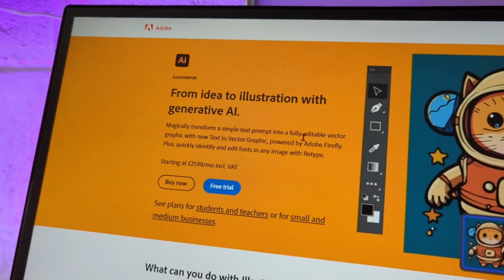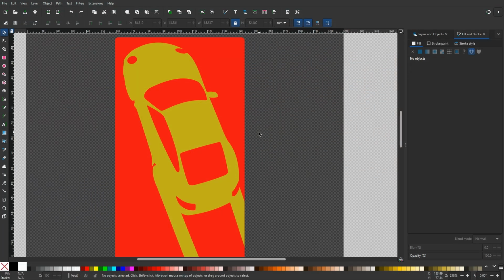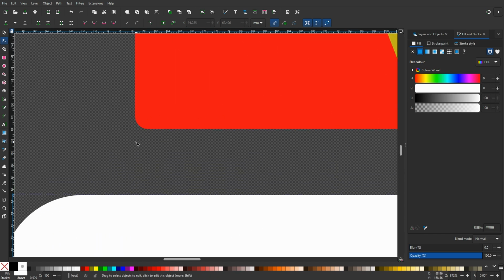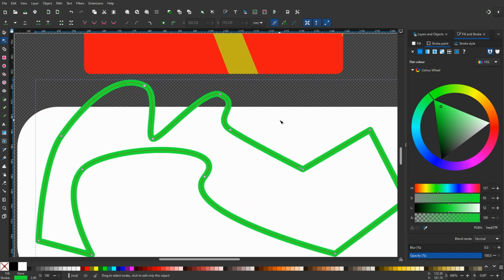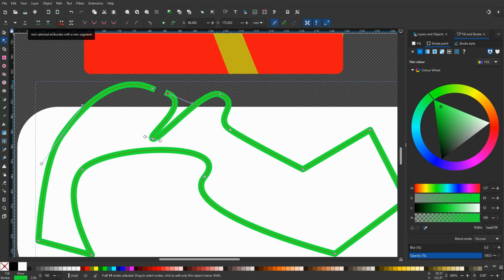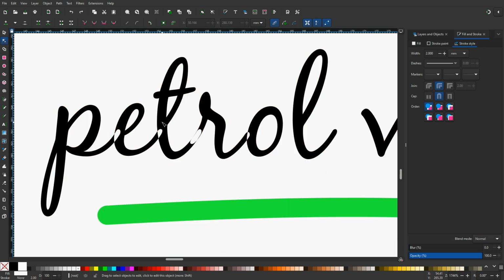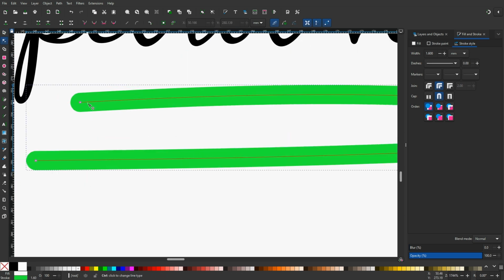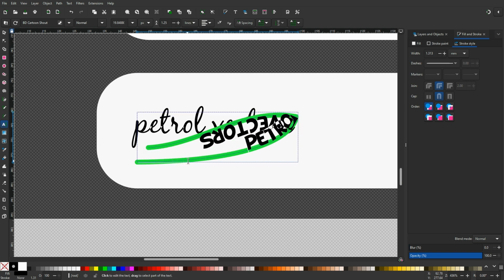Beginners Guide To Making Vinyl Stickers at Home - Vector Basics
Continuing the series Get Started With Making Vinyl Stickers and Signs From Home, in this video we're looking at Inkscape and the basic functions and how they apply to designing stickers and signs. There's a lot to cober which is why I'll be adding to this series over the coming weeks to build up a useful resource of vinyl stickery vectory goodness!

There's a ton of Inkscape tutorials out there but I wanted to put together something that specifically had vinyl cutting in mind.

0:00 - intro and previous video recap
0:21 - Adobe Illustrator too expensive for the beginner
0:48 - Affinity Designer, excellent affordable alternative to Illustrator
1:16 - Inkscape, the best vector package for the complete beginner with enough muscle to see you through to professional level.
1:55 - downloading and installing Inkscape
2:12 - my most used tools in Inkscape (move tool)
2:42 - node tool
3:00 - shape tool
3:19 - caution when creating sharp edges on stickers
3:41 - pen tool
5:00 - node tool in more detail
7:49 - using text in vinyl stickers - block text
8:17 - using text in vinyl stickers - script text
9:00 - using text in vinyl stickers - using Boolean operations to fix unnecessary cuts
9:35 - stroke lines and vinyl cutting - stroke to path to fix
10:22 - bonus tip! putting text on a path in inkscape
11:23 - final thoughts

As always any questions, drop me a comment!